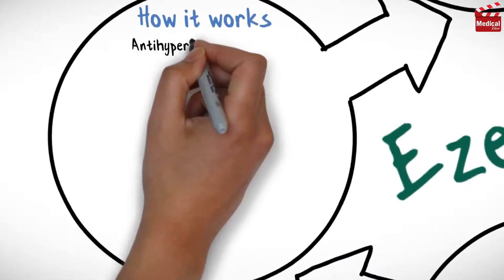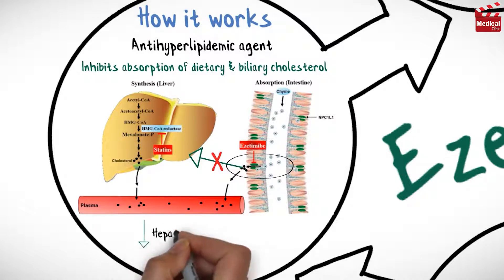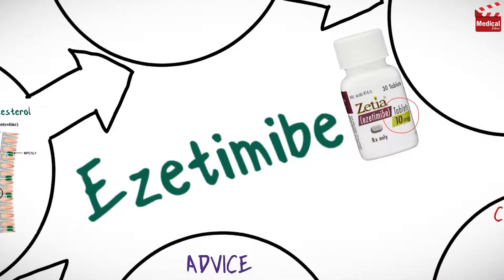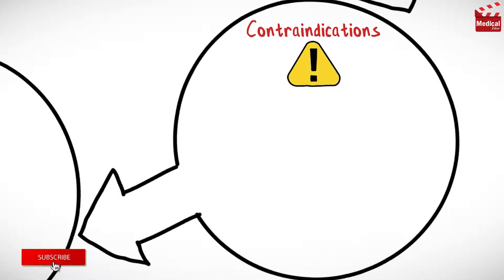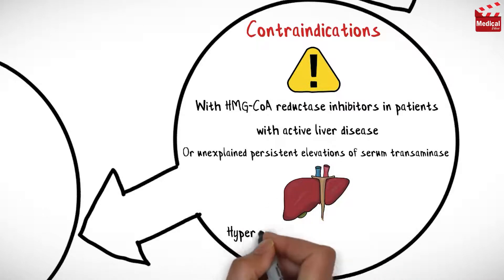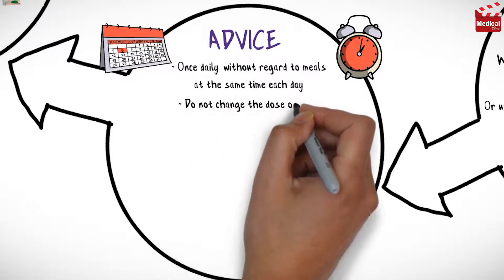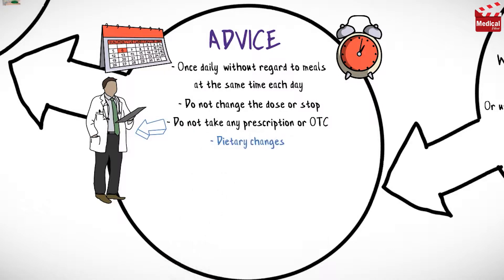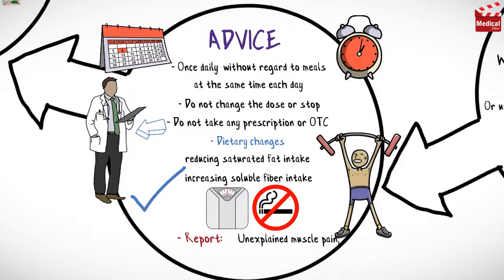Ezetimibe 10mg ( Zetia ): What Is Ezetimibe Used For? Uses, Dose and Ezetimibe Side Effects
- This is lesson n# 151 in "A DRUG IN BRIEF" Series. In this video I'm gonna discuss almost all you need to know about Ezetimibe 10mg ( Zetia ): What Is Ezetimibe Used For? Uses, Dose, Ezetimibe Side Effects, Precautions and Mechanism of Action

- In 3 minutes you'll learn about:

- What is Ezetimibe 10mg ( Zetia )?

- Ezetimibe is an antihyperlipidemic agent. It selectively inhibits absorption of dietary and biliary cholesterol in the small intestine, leading to a decrease in the delivery of intestinal cholesterol to the liver.

This causes a reduction of hepatic cholesterol stores and an increase in clearance of cholesterol from the blood.

- So Ezetimibe is used to lower cholesterol in people who have high blood cholesterol.

- Learn more about Ezetimibe 10mg ( Zetia ) mechanism of action, uses, dosage, side effects, and precautions in this video...

- Video Chapters:
00:12 - Ezetimibe Mechanism of Action
00:32 - Ezetimibe Uses
00:38 - Ezetimibe Dosage Forms
00:41 - Ezetimibe Dose
00:48 - Ezetimibe Side Effects
00:55 - Ezetimibe Contraindications
01:12 - Ezetimibe Patient Counseling